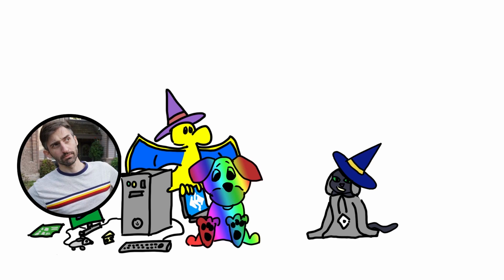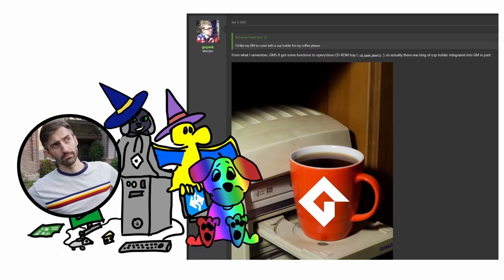Screaming About GameMaker (2023) - After Dark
So we got a little off-topic in the main video. Here are some of the highlights.

That promised social media link spam.